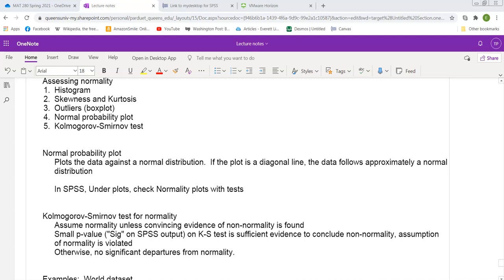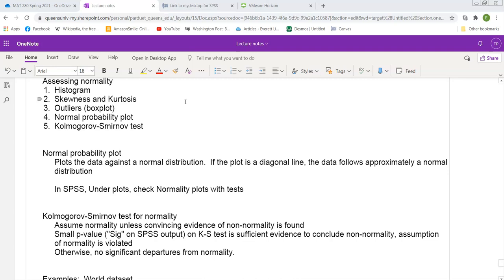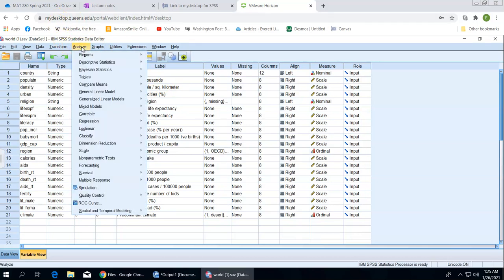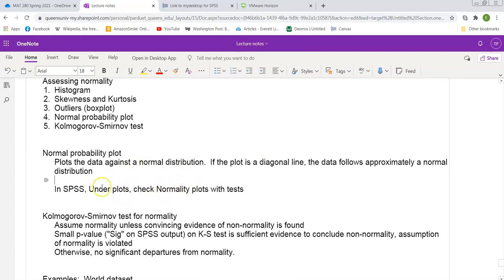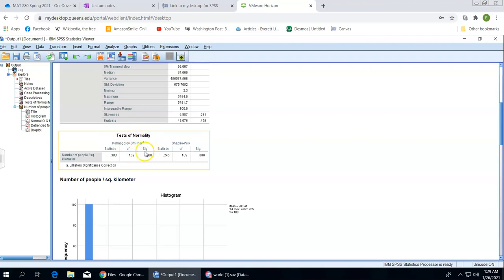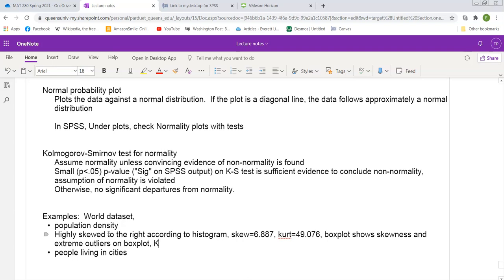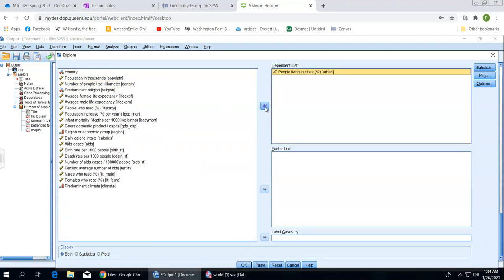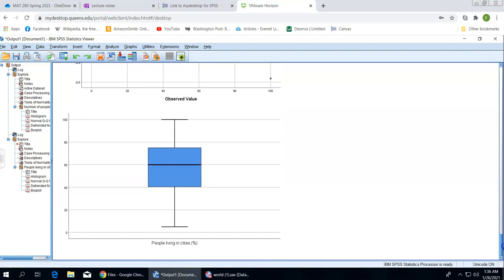normal dist part 2 MAT 280